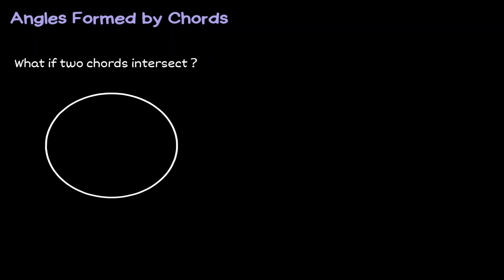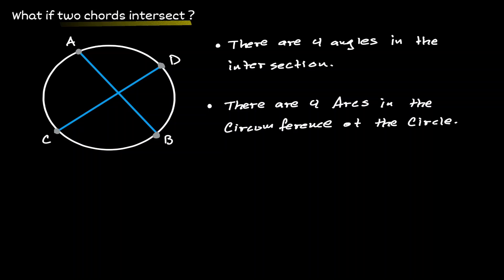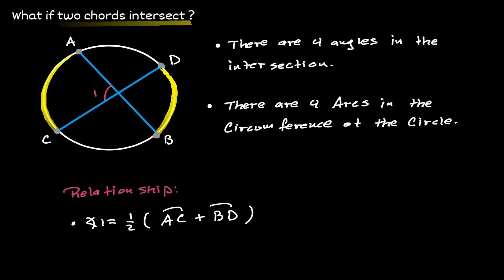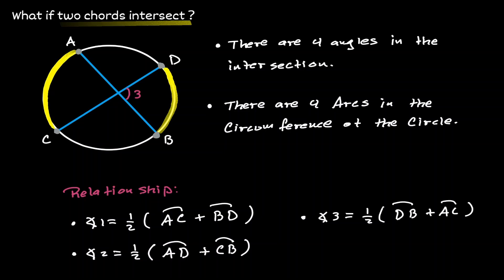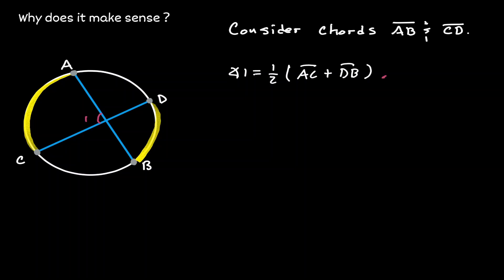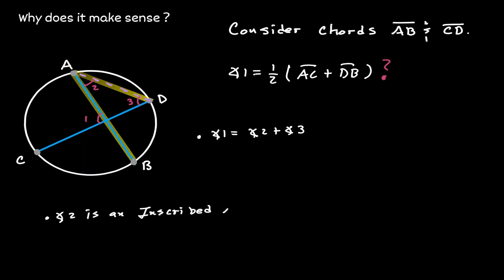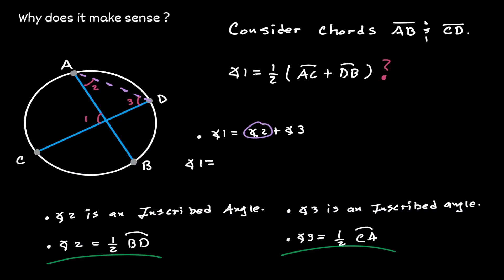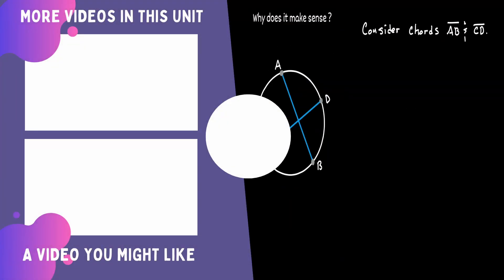Angles Formed by Intersecting Chords - Mastering Geometry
Angles formed by intersecting chords us a lesson that will show you how to find the measurements of the angles formed by intersecting chords. There is a relationship between these angles and the opposite arcs. We will not only state this property but we will explore the idea as to why the angles formed by intersecting chords make sense.

⏰Timestamps⏰
 0:00 Introduction
0:05 What if two chords intersect?
0:53 Relationship with arcs and chords
2:20 Why do this property make sense?